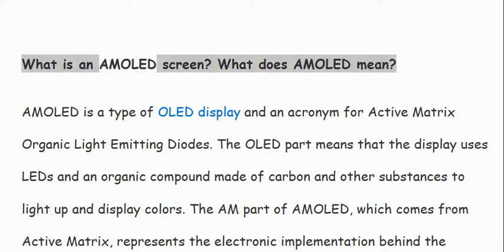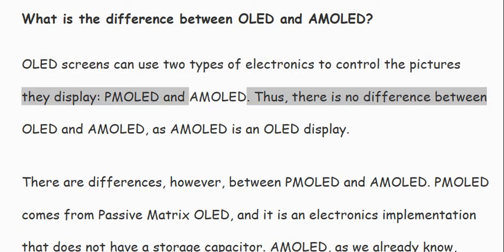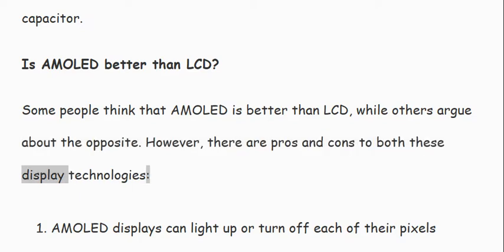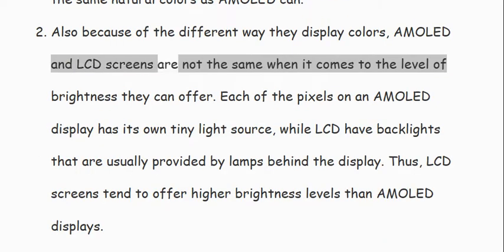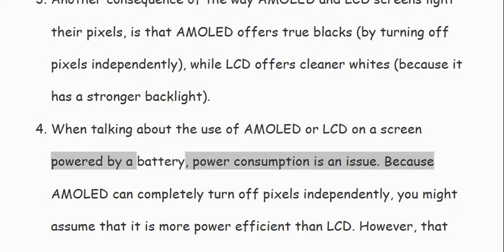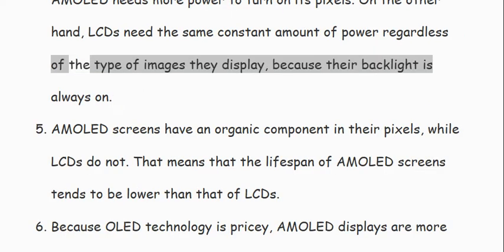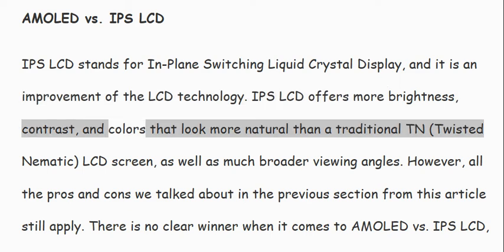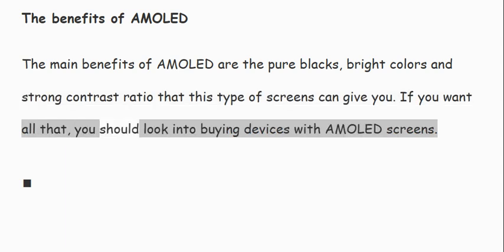What is an Amoled screen? What does Amoled mean?